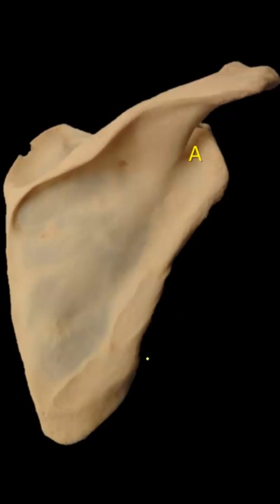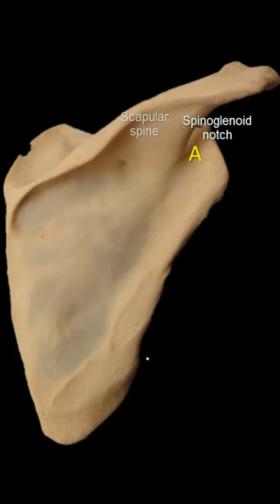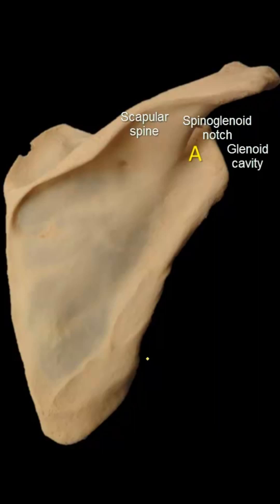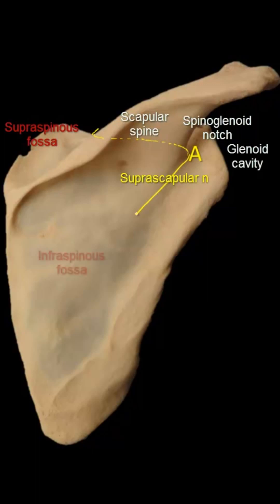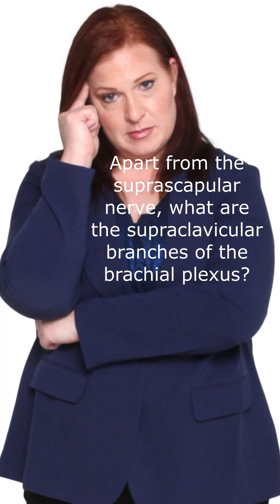Suprascapular nerve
The origin, relations and muscles supplied by the suprascapular nerves are demonstrated in this video.